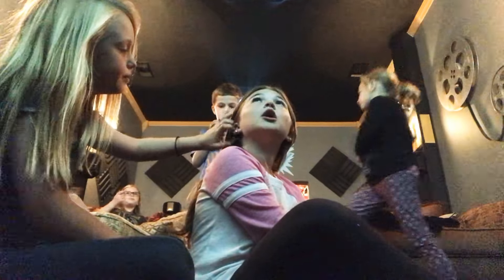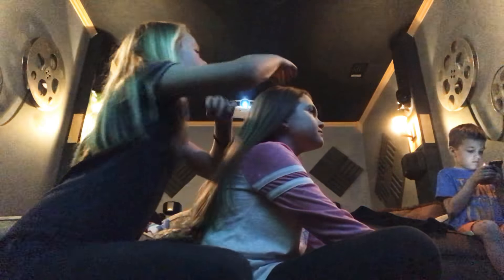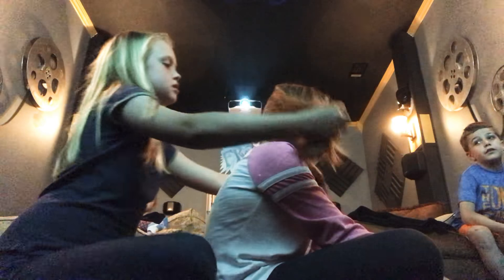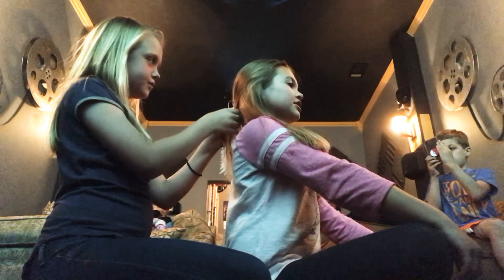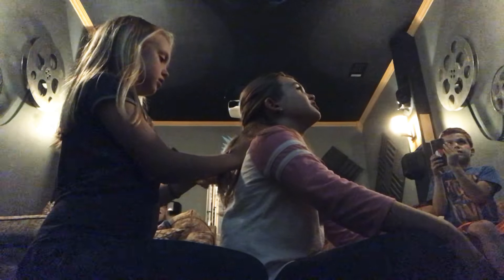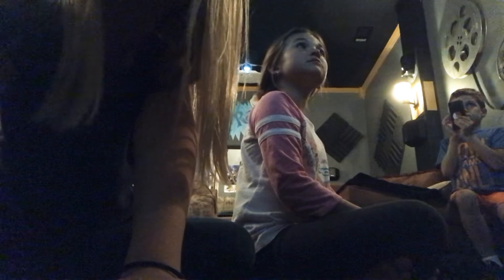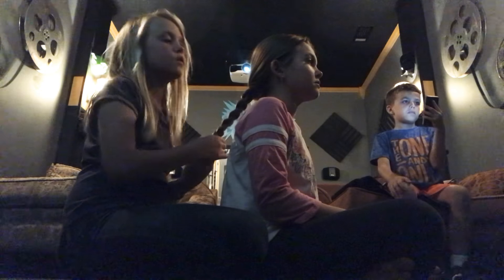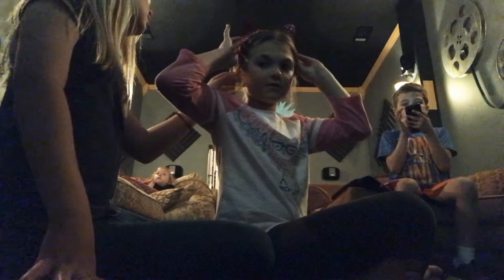Hair tatorial with olive